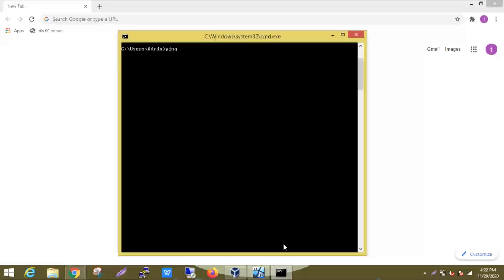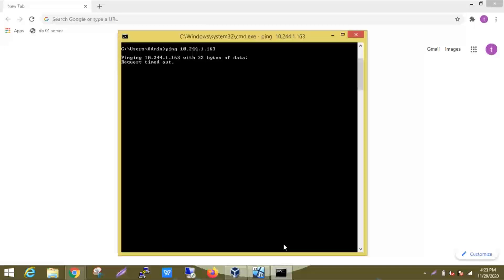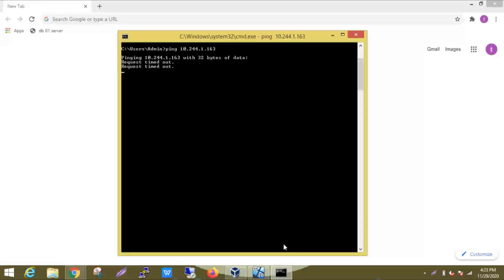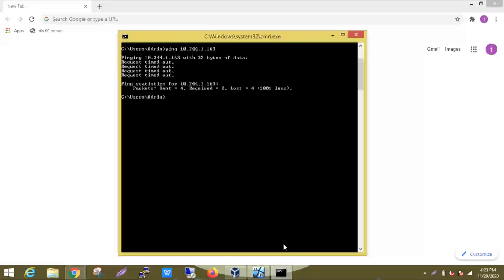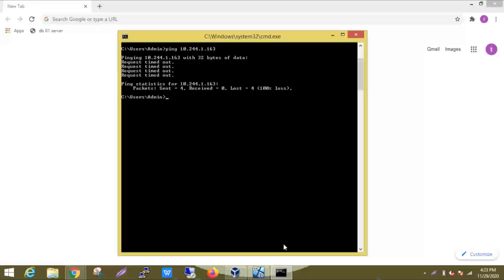Ping Step 5